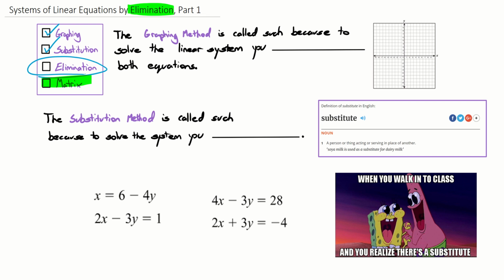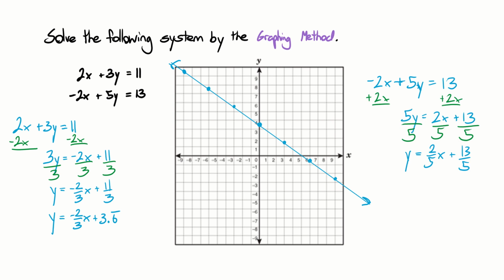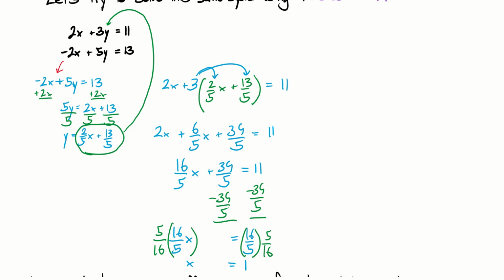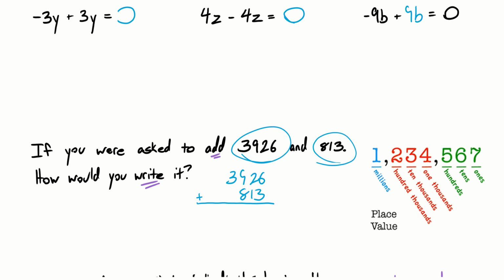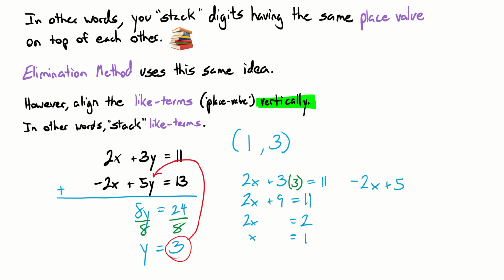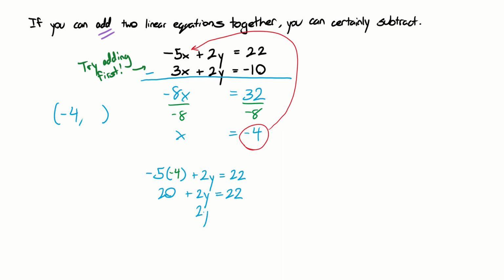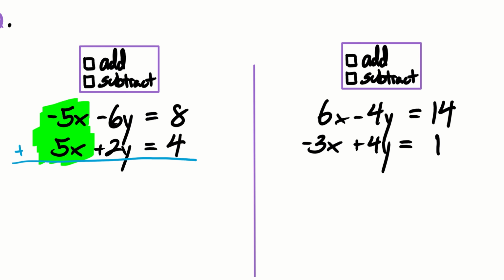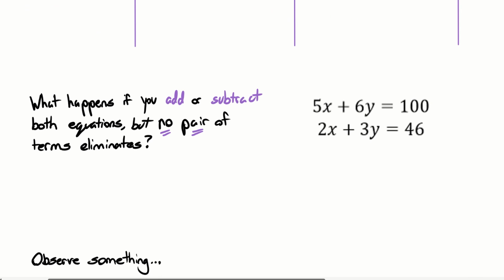Systems of Linear Equations by Elimination, Part 1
Greetings, Students.

Please watch the above video lesson and follow along with the explanations and examples in your notebook.

Check Canvas for this evening's assignment.